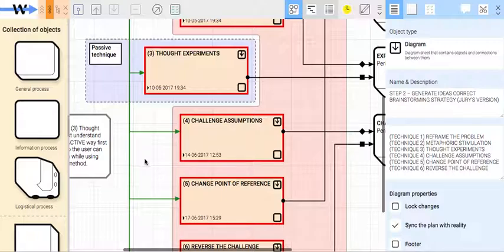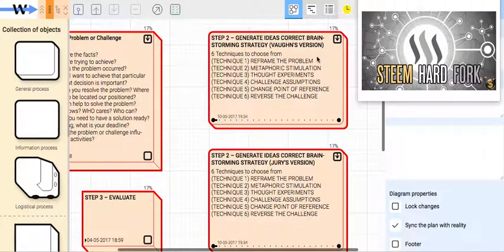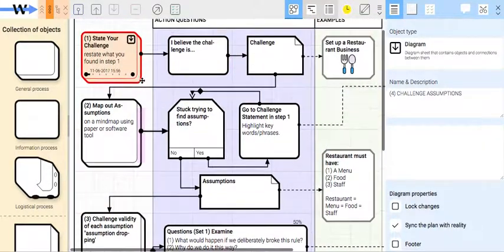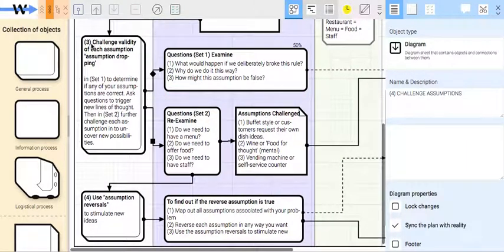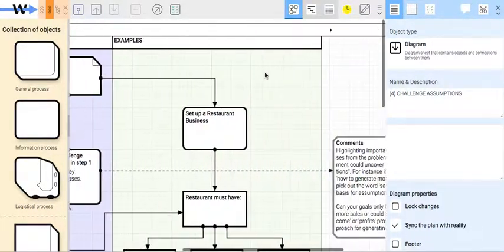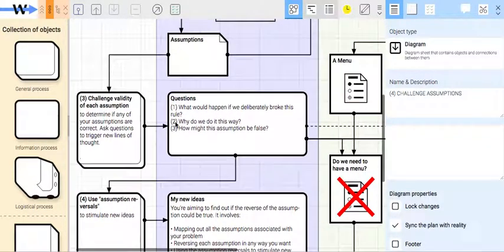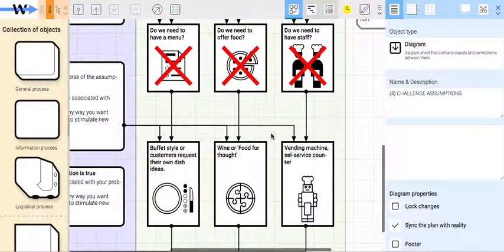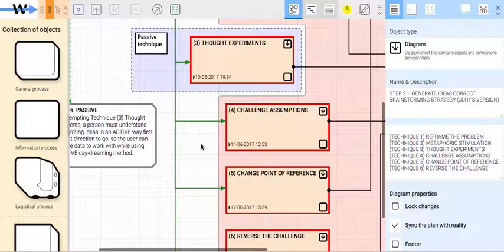Workflow link Case Study Video 6 GRASP PROJECT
Master your brains ability to create the best ideas by following a scientific process leading both your left and right brain through a step by step system to create the winning ideas you need to solve any issue or problem.